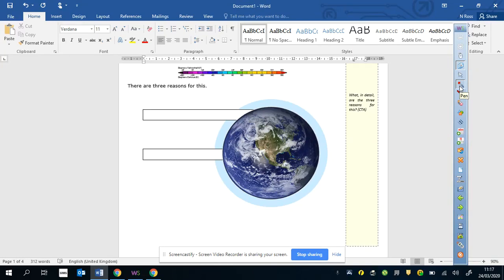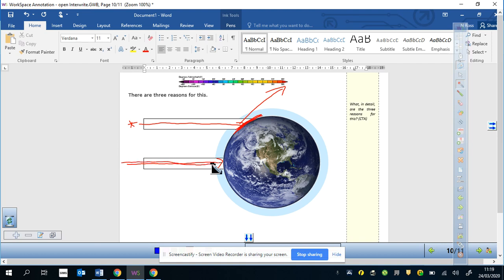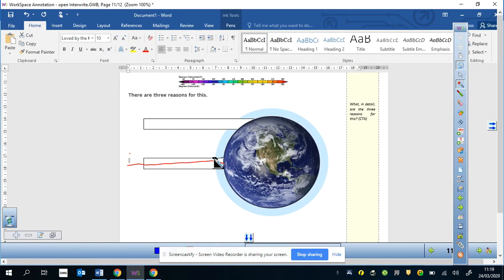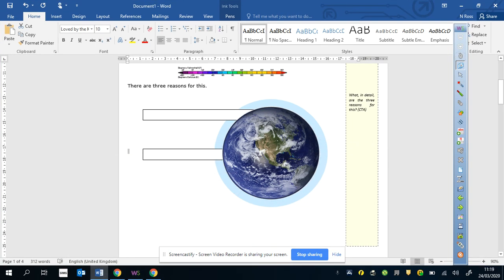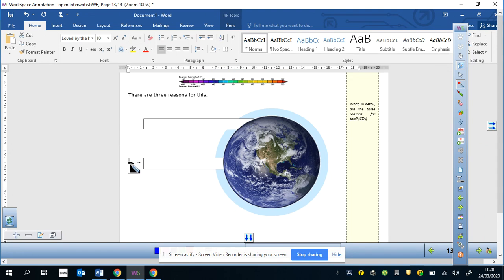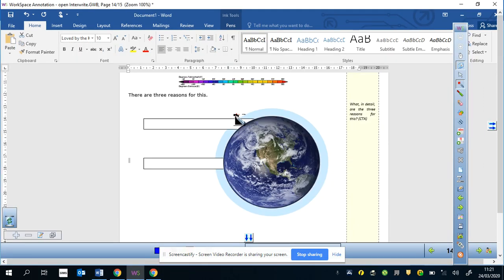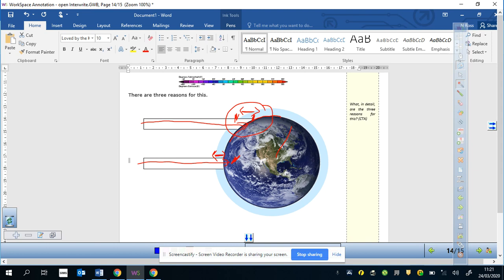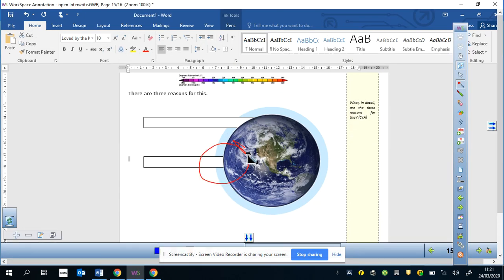Latitude and Climate Video 2: Theory